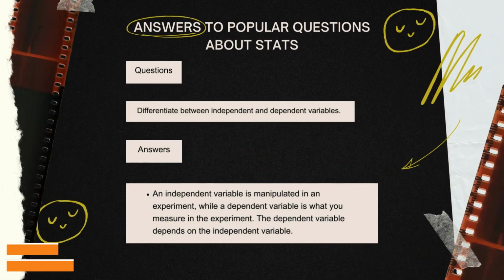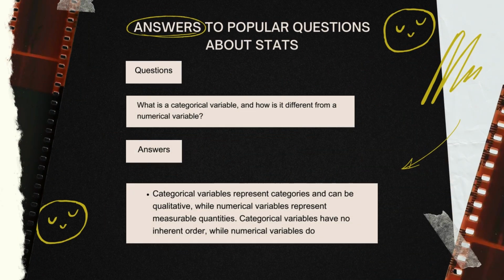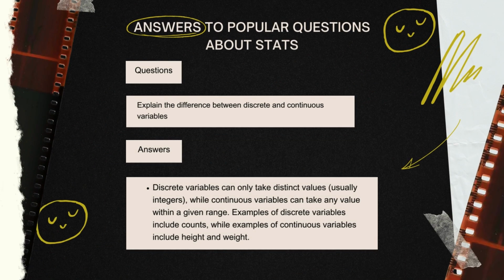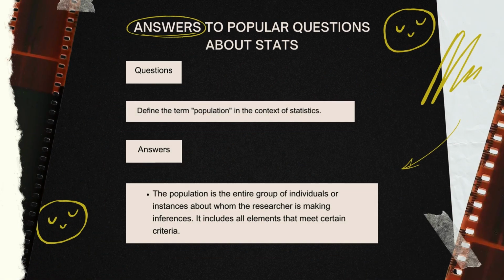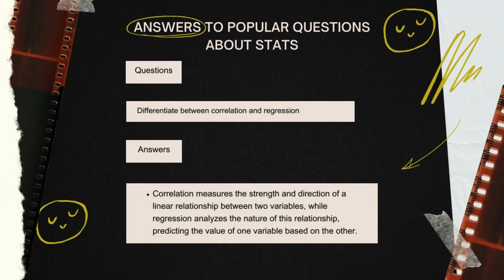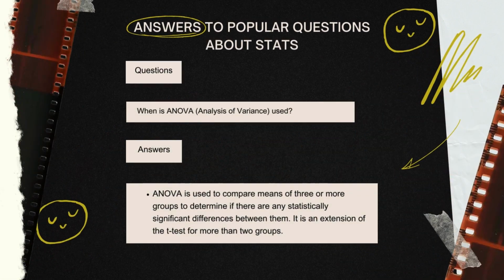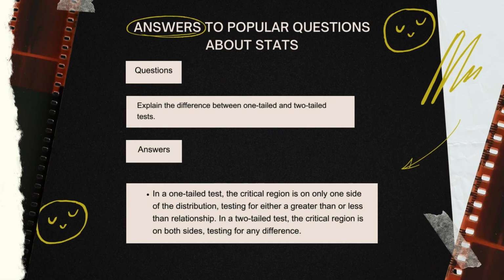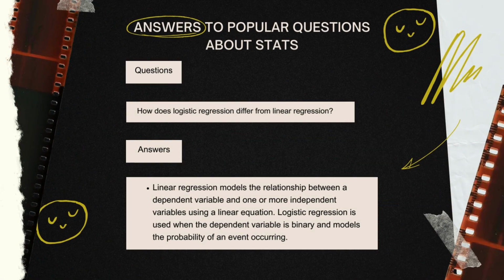stats Q & A part -2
Stats interview questions can vary in difficulty, from basic questions aimed at assessing a candidate's fundamental knowledge to more advanced questions that test their ability to handle complex statistical problems and analyze real-world data sets.